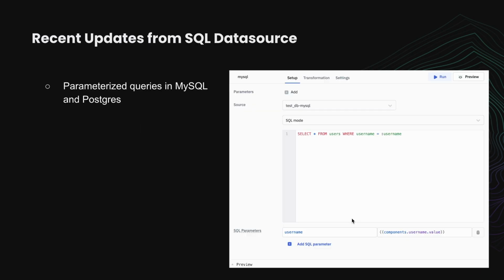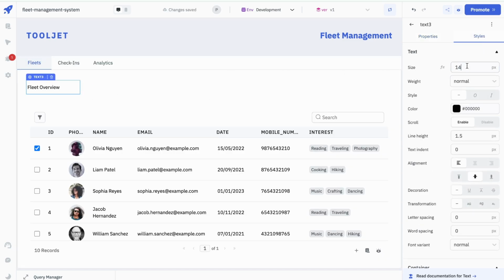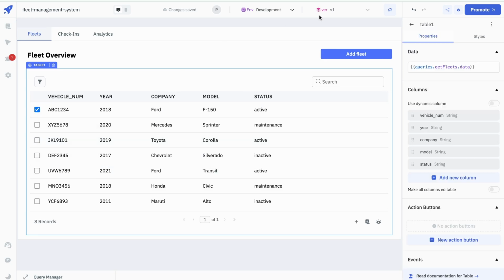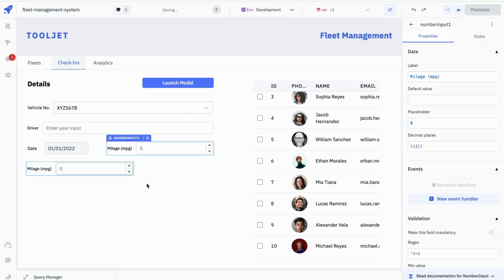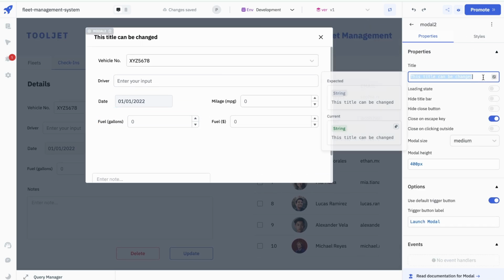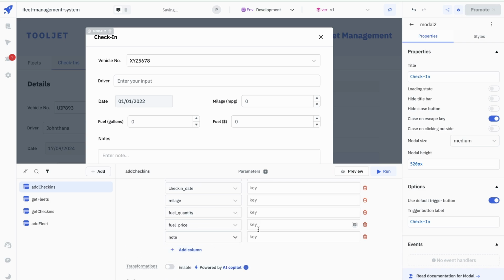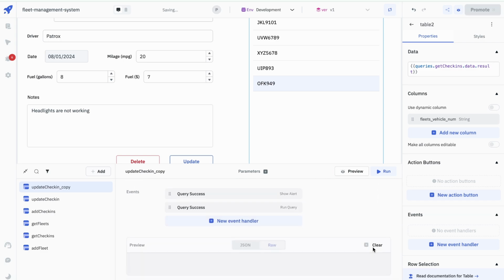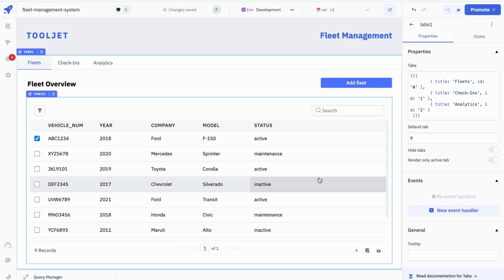Building a Fleet Management System With ToolJetDB | September Community Call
Join us for the September edition of ToolJet Community Calls! In this session, we'll give a brief overview of the new updates in ToolJetDB and SQL data sources. Then, we'll build a Fleet Management System using ToolJet.

Here’s the agenda:
- New updates in ToolJetDB and SQL data sources.
- Building a Fleet Management System :
    - Application Demo
    - ToolJetDB Table schema overview.
    - Building the UI with ToolJet’s Visual App-Builder.
    - Creating ToolJetDB Queries with Low-Code Query Builder.
    - Connecting Queries with Components for Interactive Functionality.
- Q&A Session.

Here are the time stamps:
00:01 - Kickoff
00:17 - Agenda of the session
00:42 - Recent updates on ToolJetDB and SQL data source
03:14 - Demo of Fleet Management System
04:22 - Building the application
48:06 - Q&A